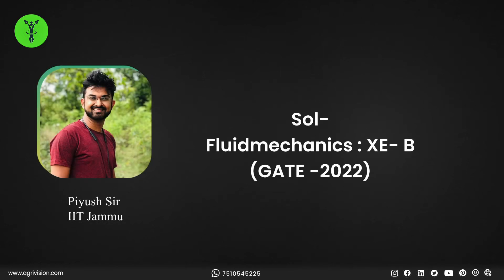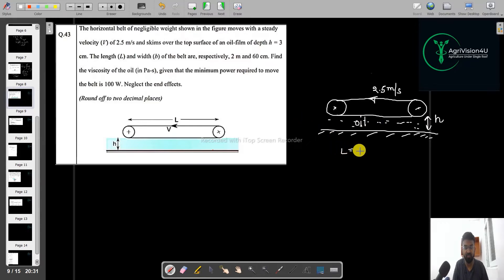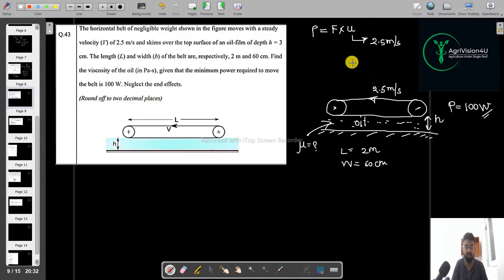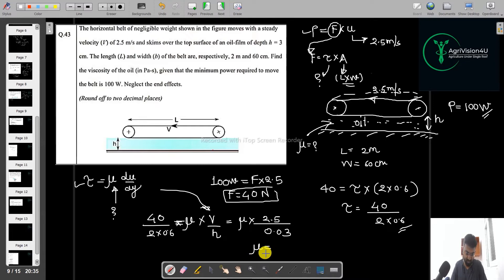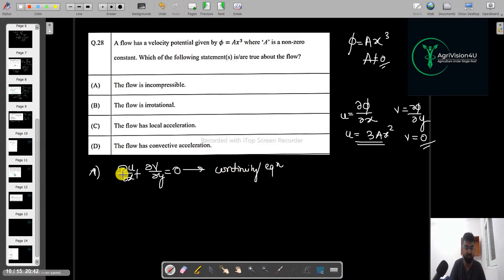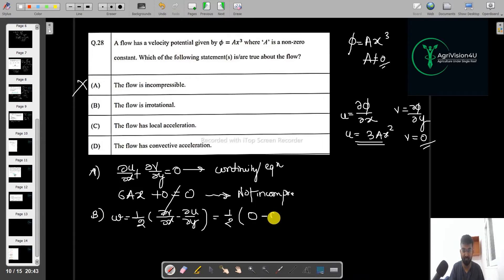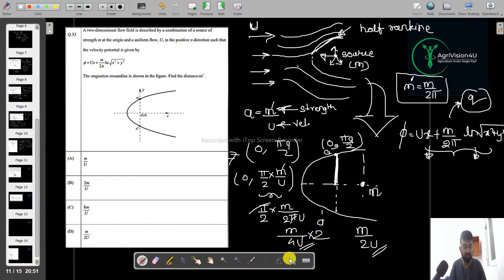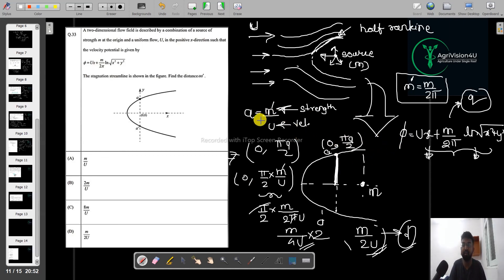Solution | Fluid Mechanics: XE - B | GATE(XE/ XL) - 2022 | Part -3 | IITKGP | AgriVision4U